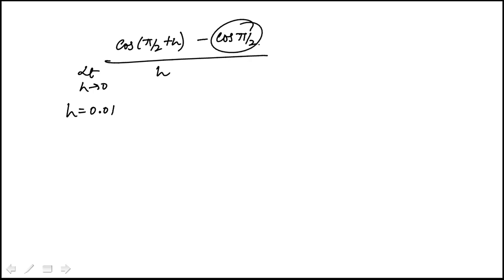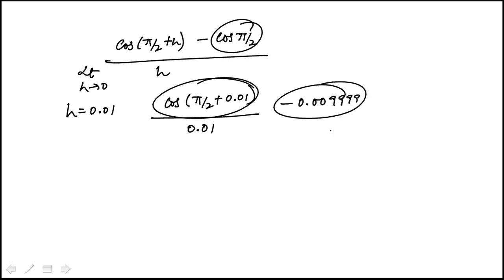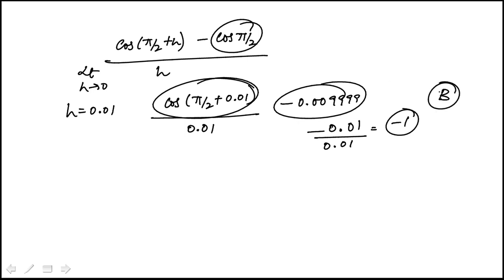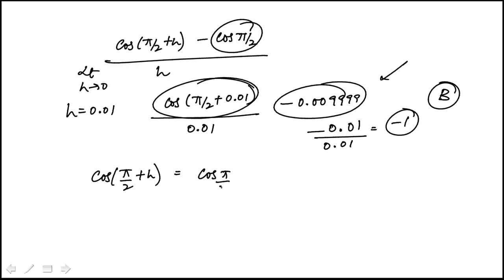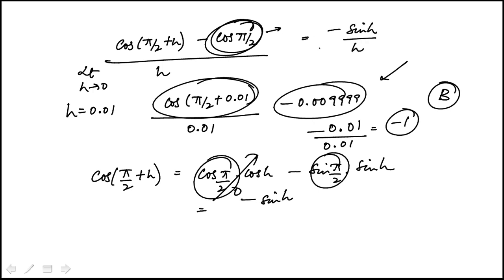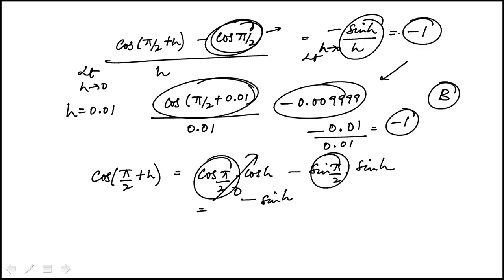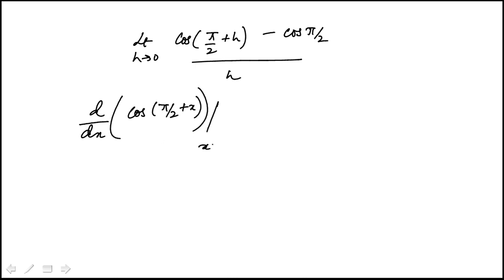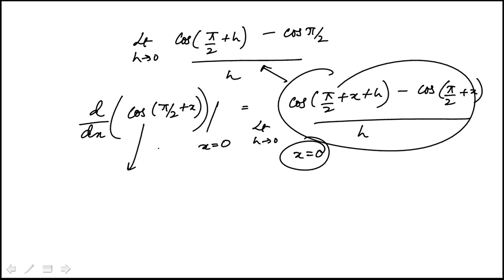Q12 2020 Calculus CLEP Official Study Guide